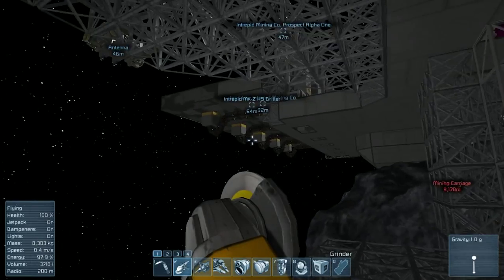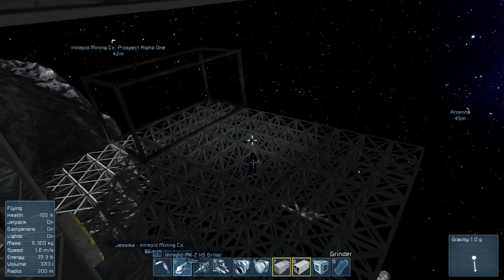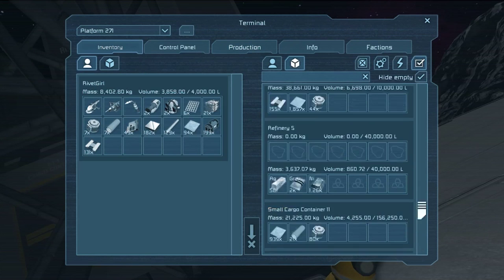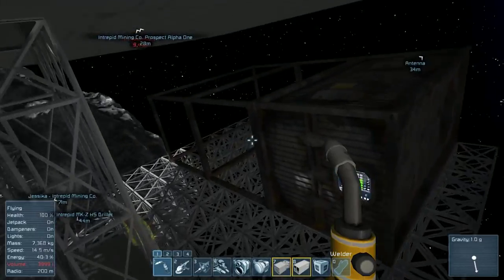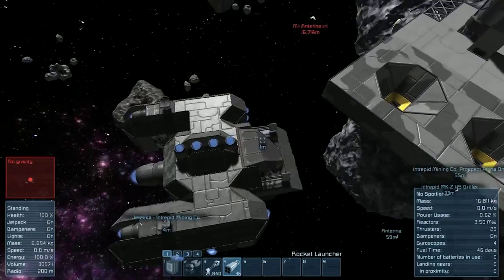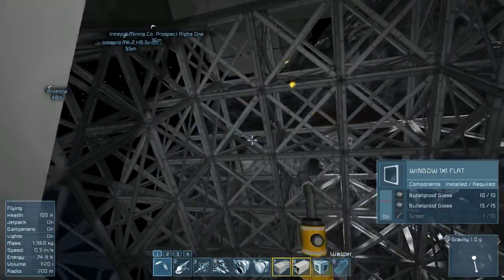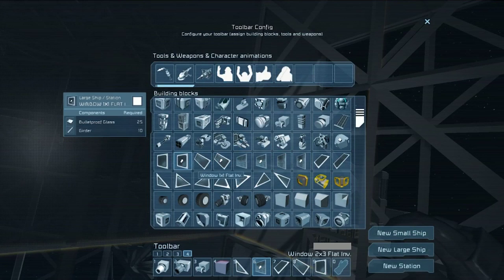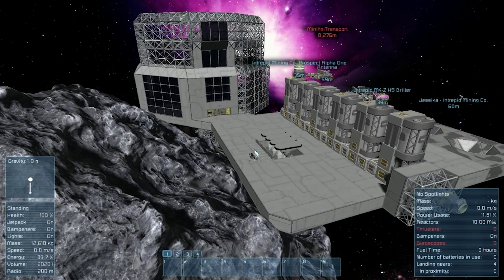Space Engineers Survival - Let's Role Play - S1 E17 - Elevator Shaft Builder Simulator 2077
In this series, we have been given a fancy mining ship, but we have absolutely no infrastructure with which to use it. Our orders are to construct a fully functioning mining base and then to await further orders from Intrepid Mining HQ.

Space Engineers is an in development alpha game, so please excuse any bugs, hiccups, shenanigans or general discomfort in the groin area. They are working hard to bring us the best game humanly possible and should be afforded the proper time to do so :)

All of the "mission parameters" and role-play elements in my videos are my own creations.

Mods used in this video:
Shadowflux's Used Equipment Sales and Service